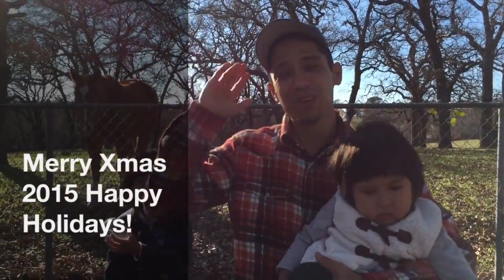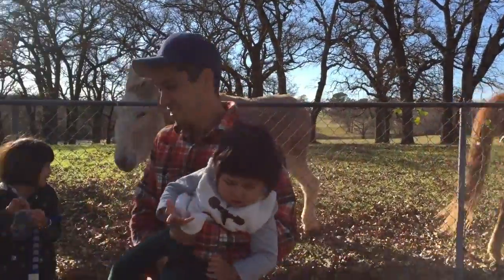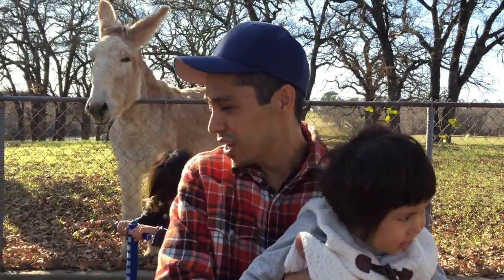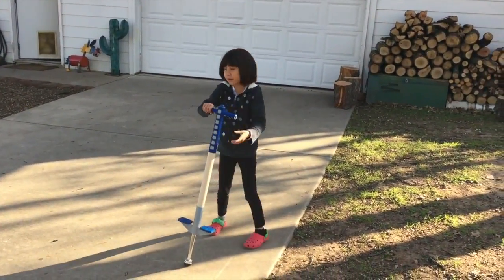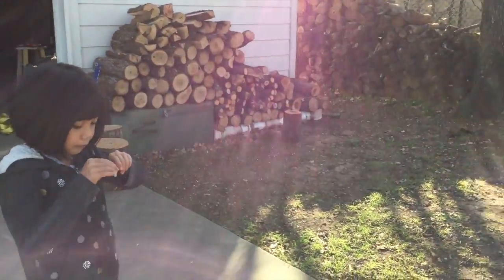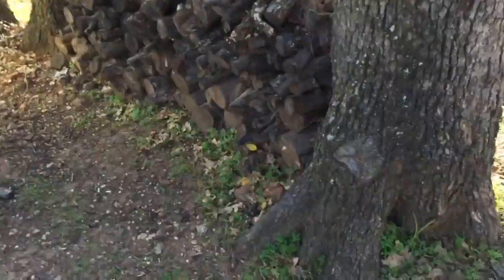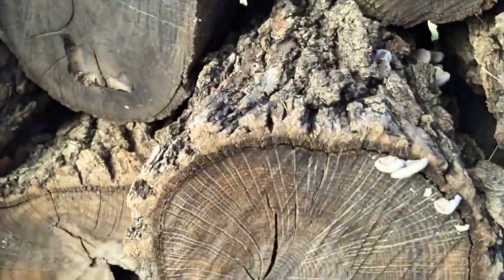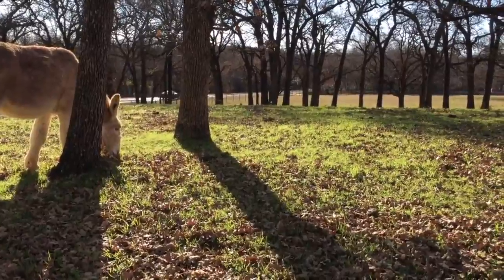Greetings from Tony and the family!- Happy Hiolidays 2015!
Get your Free New A-Z Guide To DIY Auto Body And Paint Success Manual

Get A 85-Page Auto Body & Paint Manual + 7-Day Video Boot-Camp Access